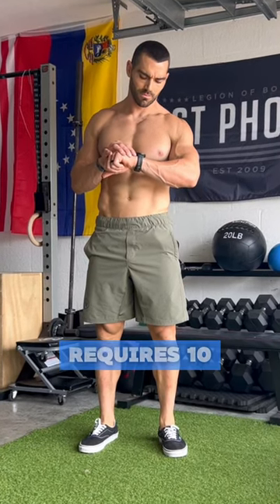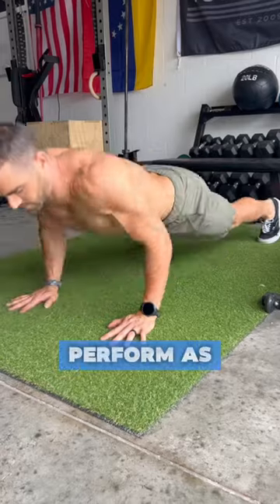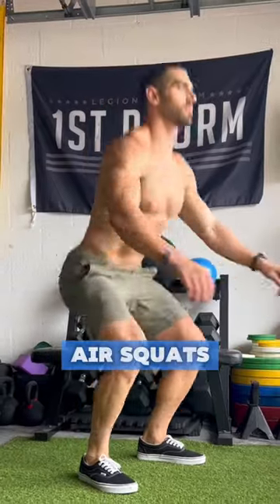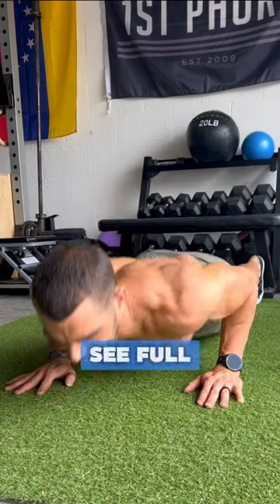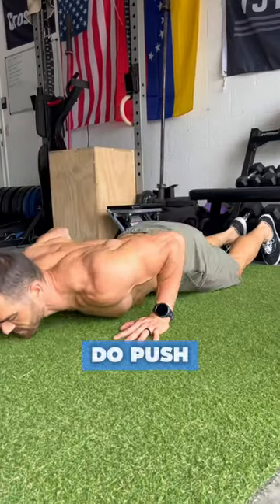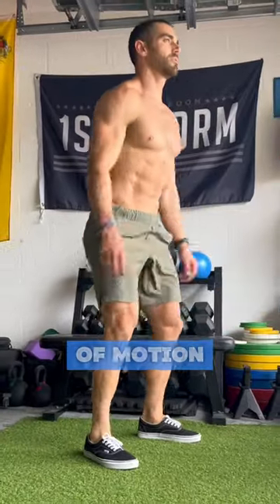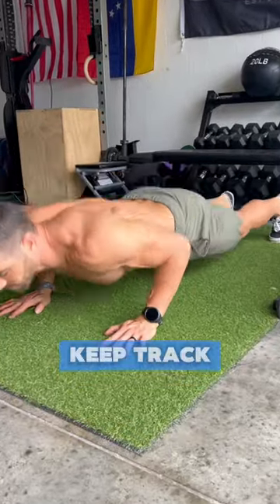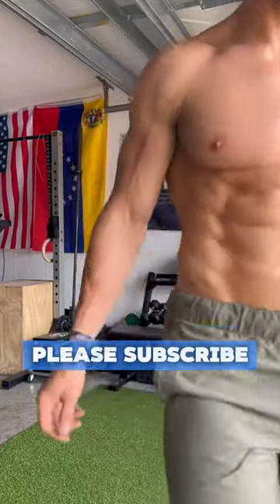Ultimate 10 Minute Bodyweight Burn